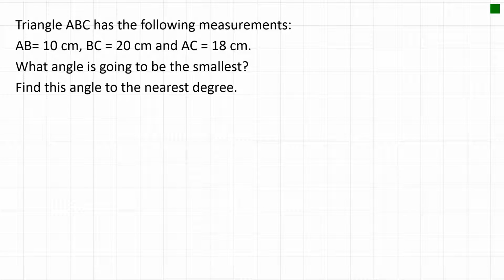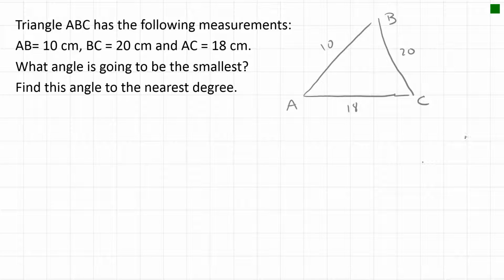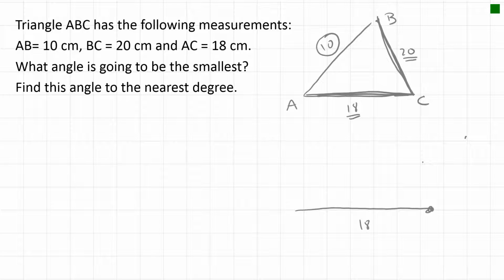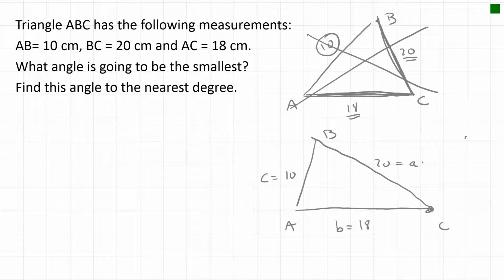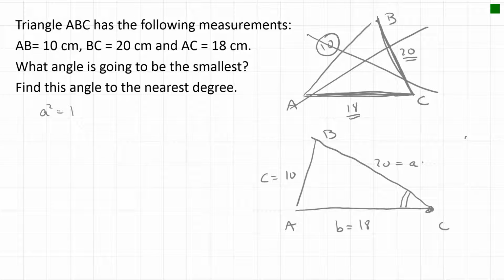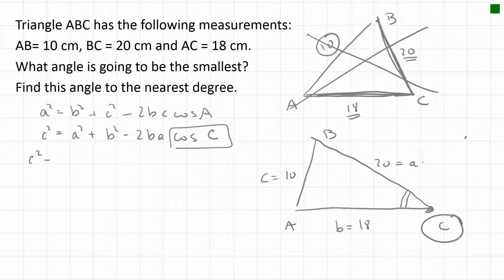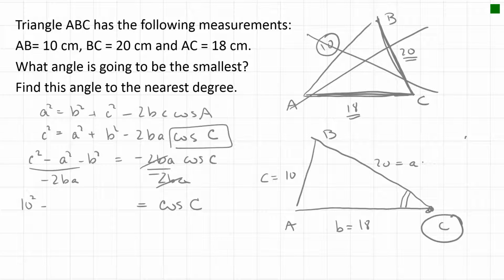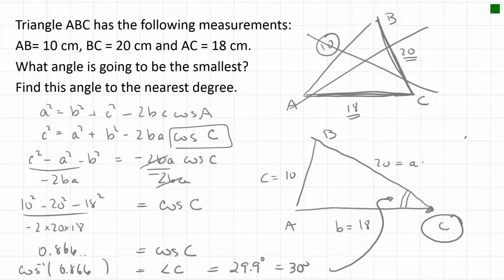u8 l6 sk3 tryit2